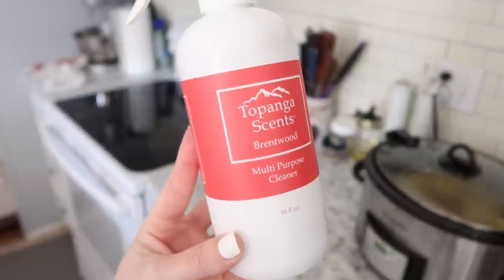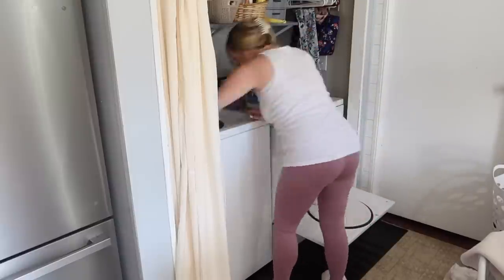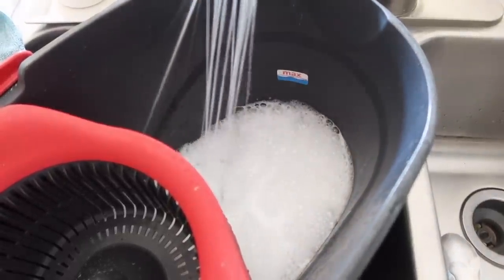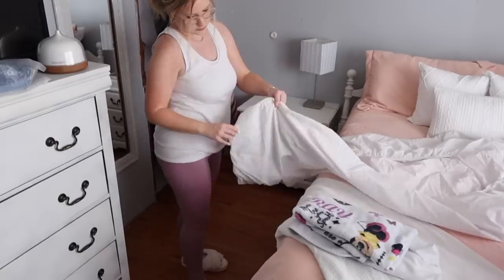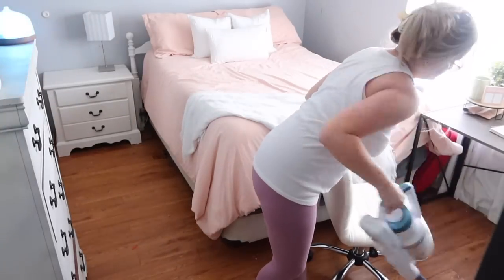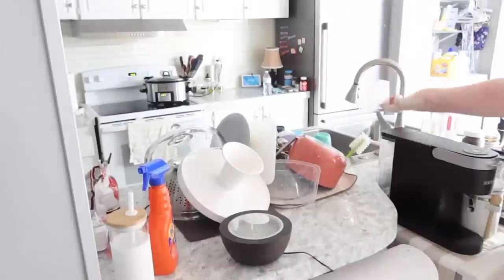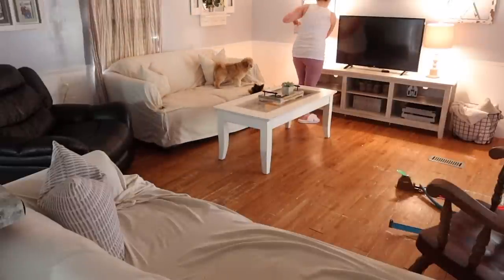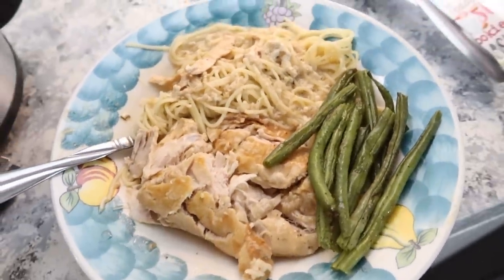✨SUNDAY RESET✨// Whole House Cleaning + Meal Prep + Crock Pot Recipe + Grocery Restocking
My bedding set
My Vacuum
Spin Mop
Salt + Pepper Shakers (mine are from Aldi but these are very similar!)
Collapsible Laundry Basket
My Slippers
My Diffuser
Couch Cover
My Carpet Cleaning Machine
Our homeschool cart - (grey)
My Air Fryer